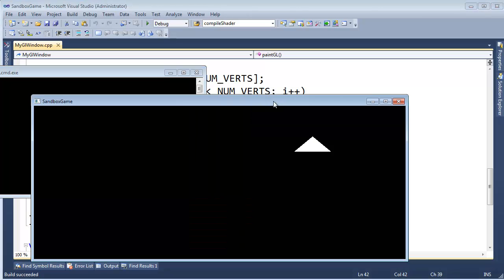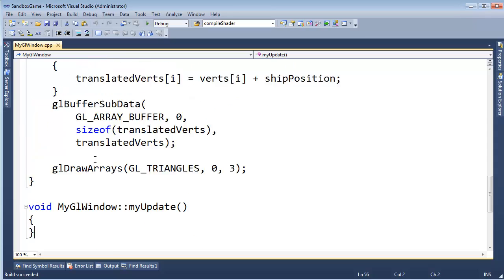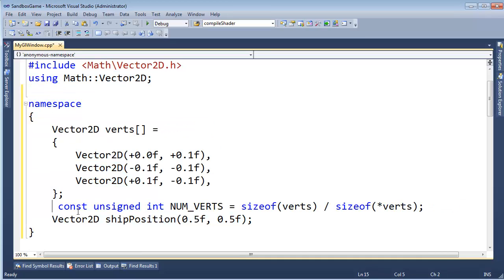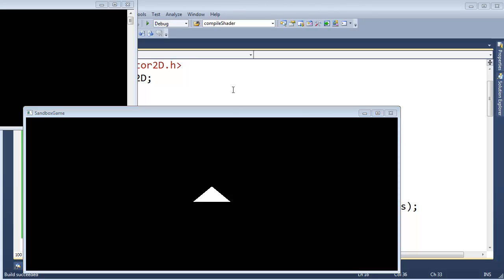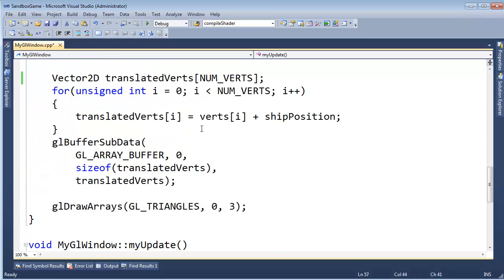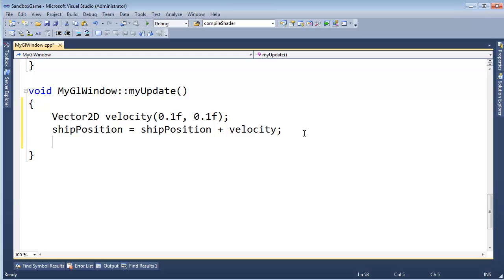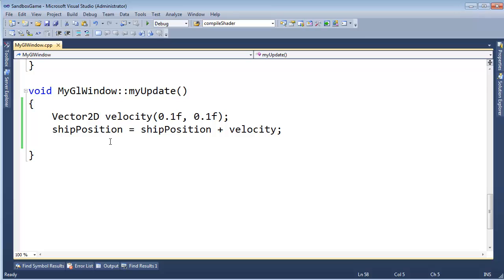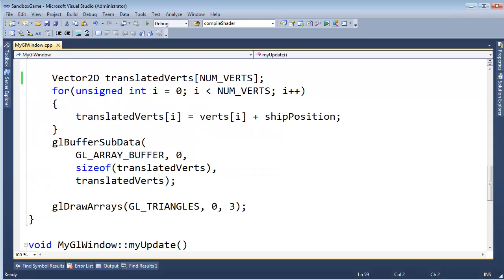Using Vectors to Make the Ship Move Each Frame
Game Engine Foundation-Jamie King showing how to use vectors to change the position of the ship each frame.